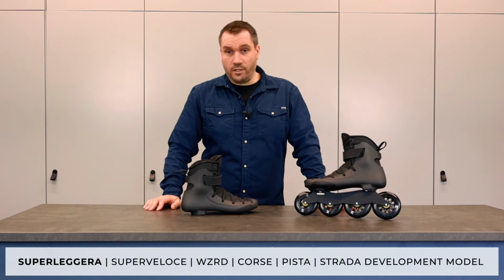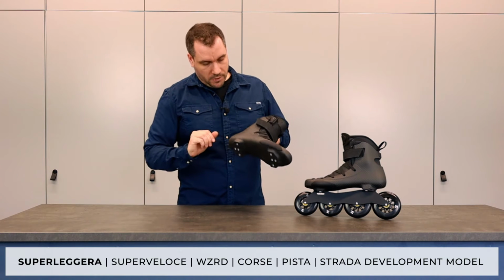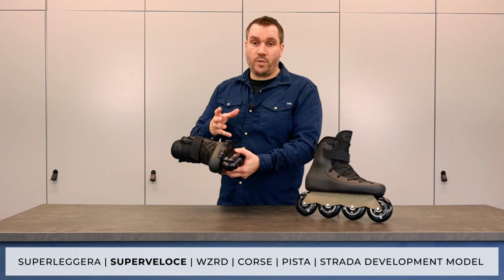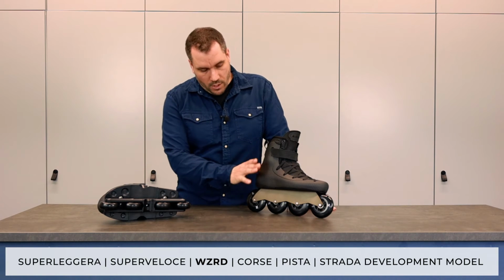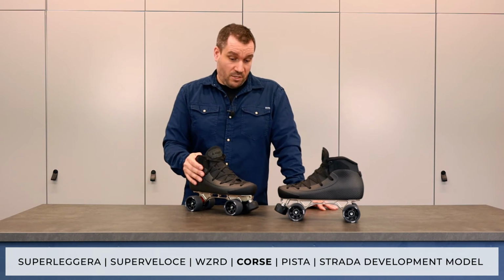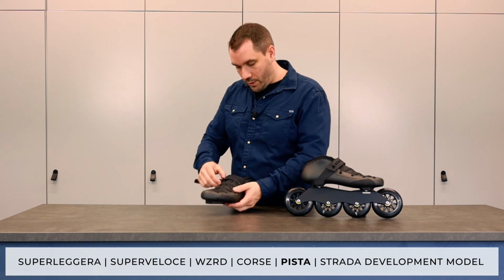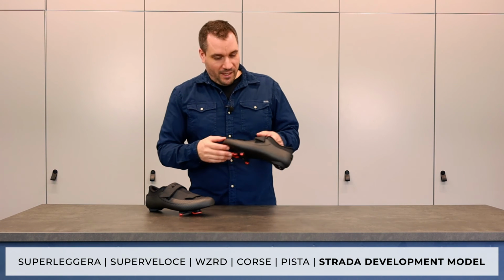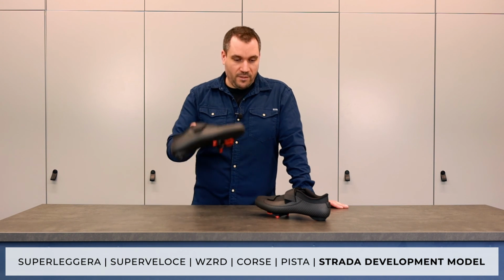Adapt Masterclass- An overview of the 2024 collection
Pieter gives a quick overview of all the features on the Superleggera, Superveloce, Pista and WZRD model and introduces the Corse and Strada models.

Chapters:
00:00 Superleggera
02:56 Superveloce
04:23 WZRD
05:43 Corse
07:07 Pista
08:23 Strada development